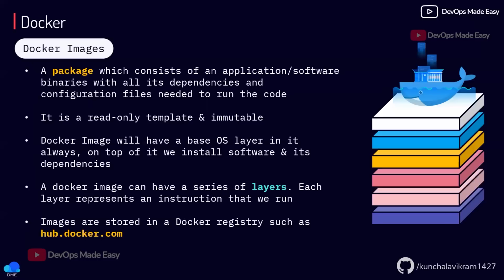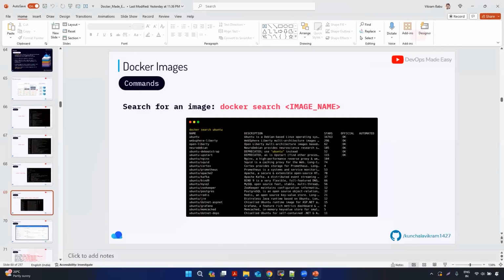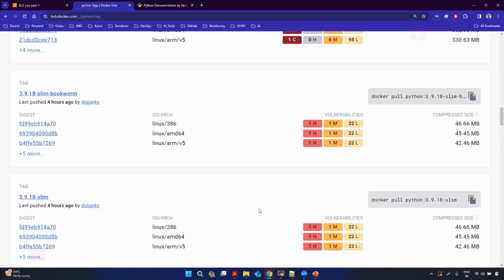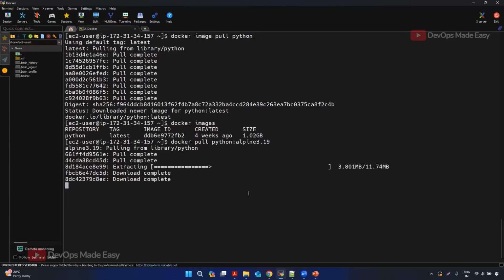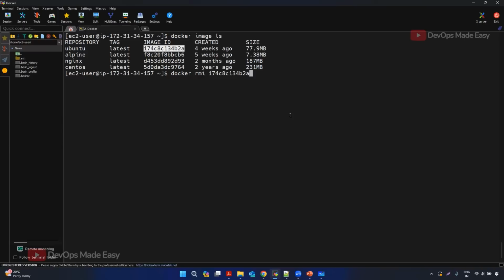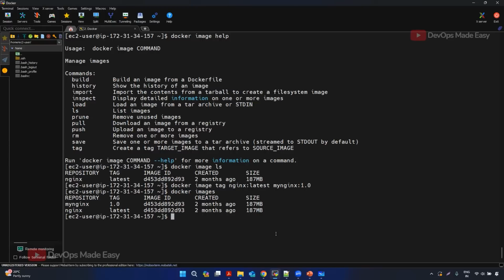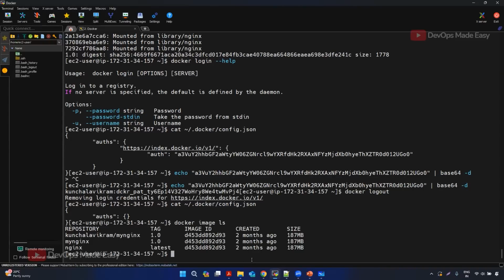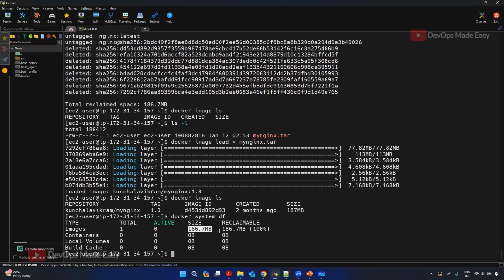Working with Docker Images | Alpine vs Distroless Images | Push Images to Docker Hub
NA

▬▬▬▬▬▬ Timestamps ▬▬▬▬▬▬
0:00 - Intro
0:10 - Actual Video